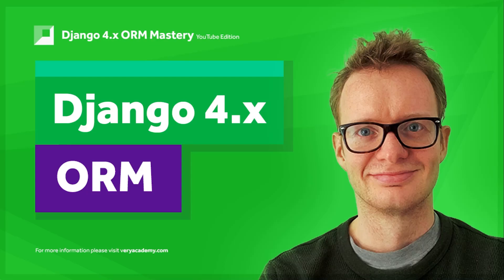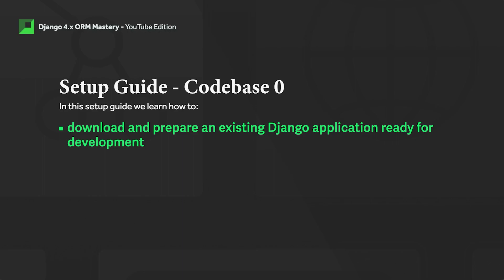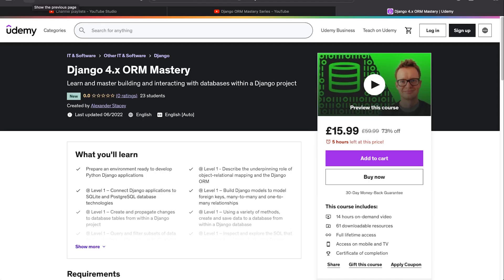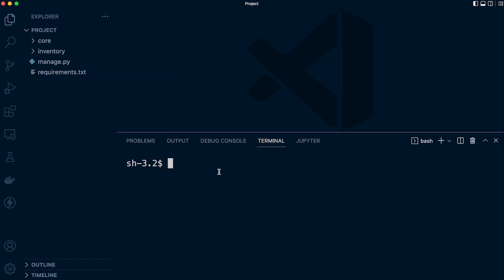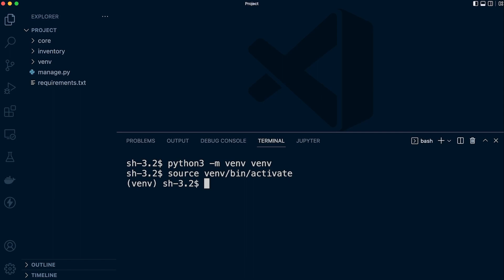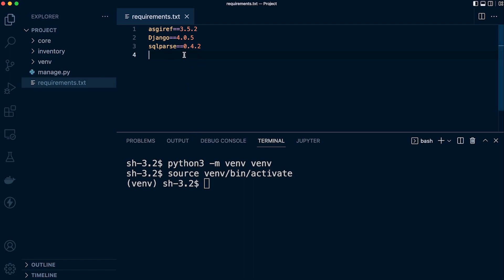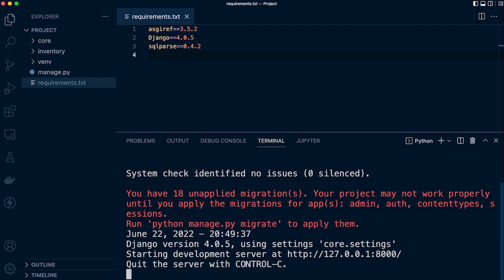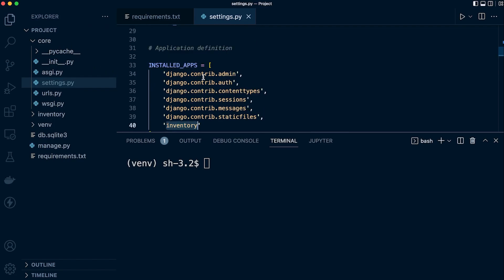Django 4.x ORM Course | Codebase-0 Setup Guide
The Django 4.x ORM course providers learners with a complete overview of the Django Framework ORM (Object–relational mapping) through applied learning. In this course you’ll learn about the features of the Django ORM and SQL. By better understanding features of the Django ORM, you will learn how to interact with databases from within a Django project, like you would with SQL. You will learn how to administrate tables and perform common Create, Return, Update and Delete (CRUD) operations through the Django ORM.

Udemy Course Link: Django 4.x ORM Mastery